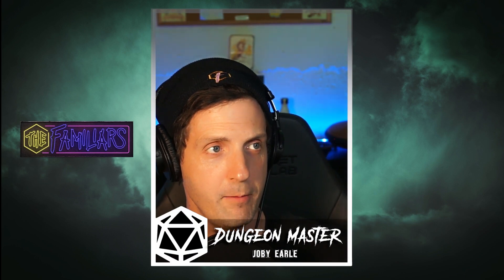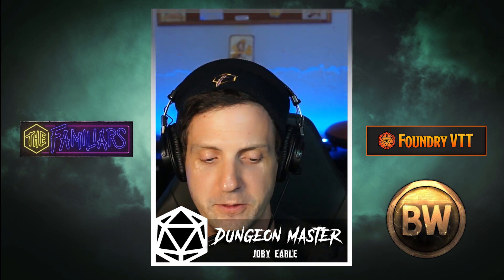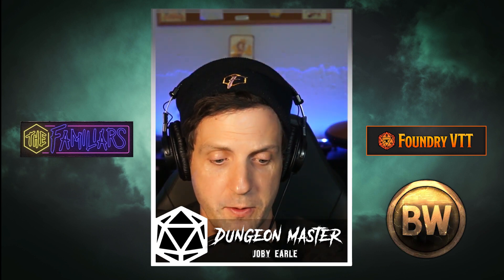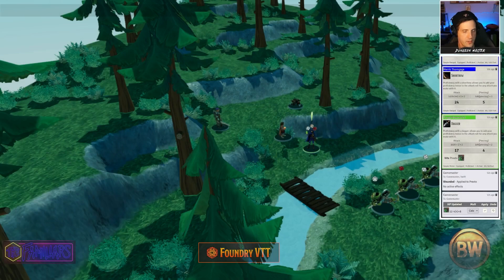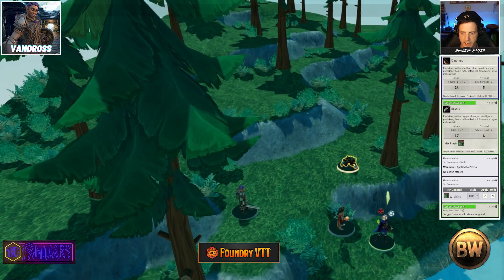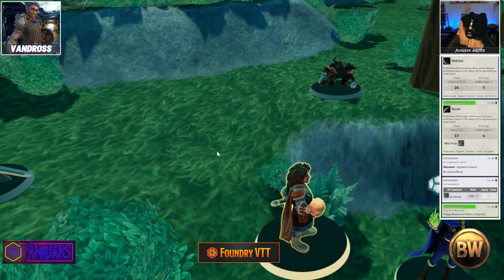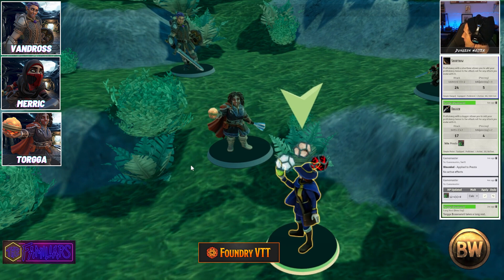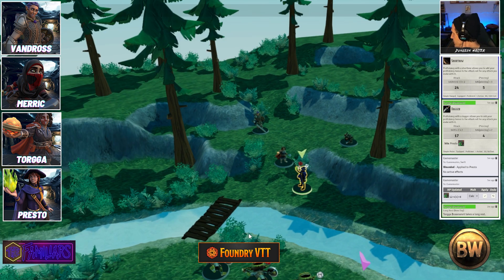FoundryCon One-shot Featuring @Baileywiki 3D Assets and Joby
Get ready for the latest in 3D VTT experience with this One-shot for FoundryCon, hosted by professional DM, Joby, and featuring custom 3D assets from the Baileywiki team.

See how the Foundry's 3D Canvas experience compares to Dungeon Alchemist, Talespire, or WOTC's upcoming VTT.

To get the scenes you saw here and more, go

Joby is the GM for The Familiars, a live play game with his professional actor friends. They are currently playing through Storm Kings Thunder.

Featured Links:
3D artwork by the Baileywiki team

Timepstamps:
00:00 Intro
05:12 Adventure Intro
07:02 Outside
17:29 Entrance
27:07 Combat!
1:10:19 Brazier and Hall Exploration
1:23:28 Statue Room and Combat #2!
1:49:01 BBEG Entrance! and Combat #3!
2:29:44 Victory!
2:33:22 Thank you!